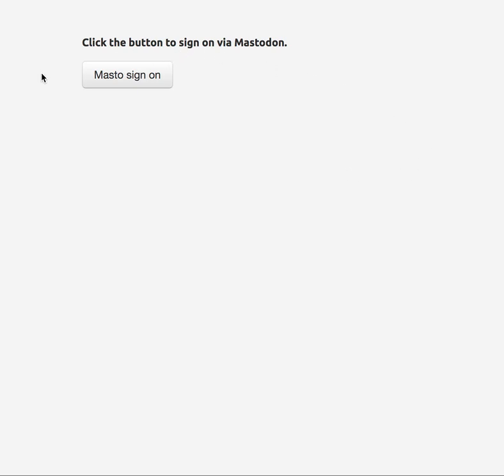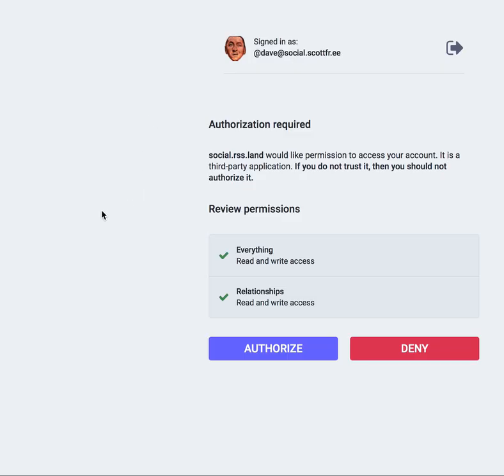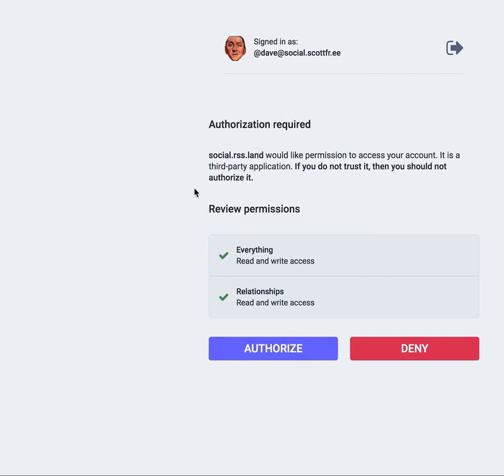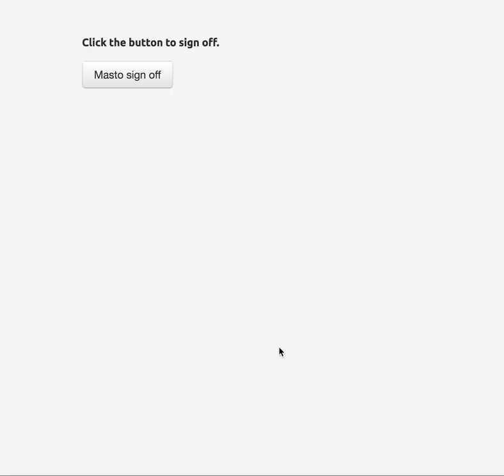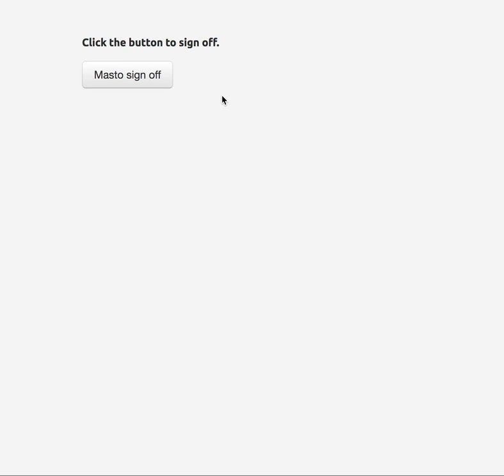Mastodon signon demo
The first step in integrating my Twitter-based software to the Mastodon ecosystem. We can now sign on and sign off from a browser, and presumably will be able to send status messages, and get information about what's going on.

This software will be released so everyone will have an example to work with.

All JavaScript in browser and Node.js.